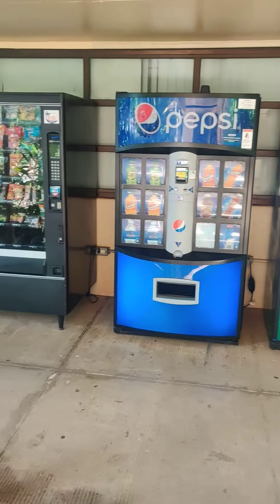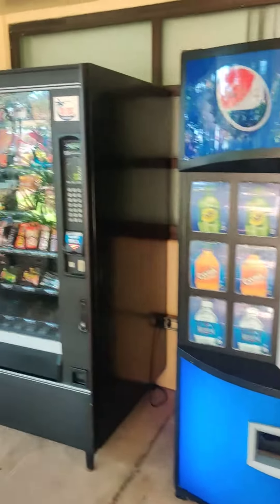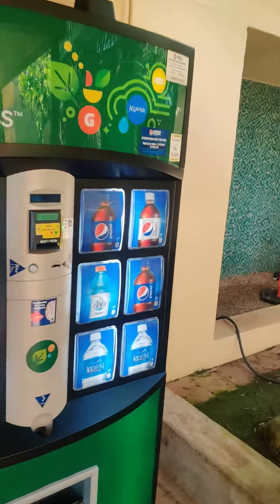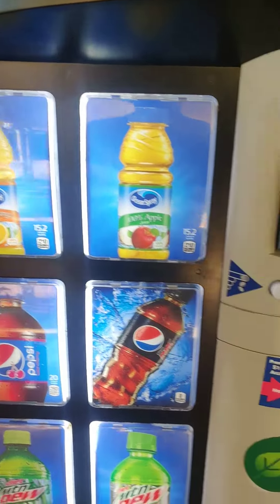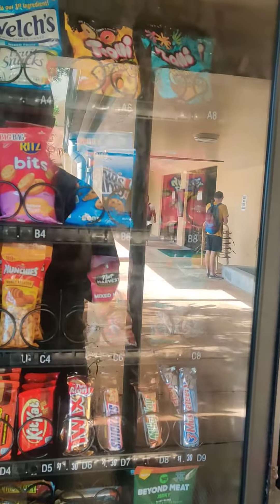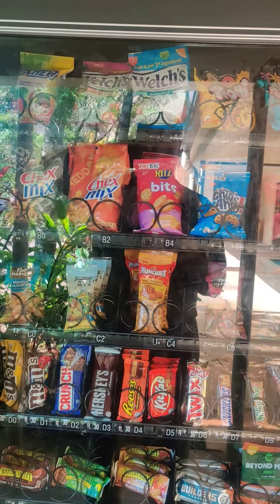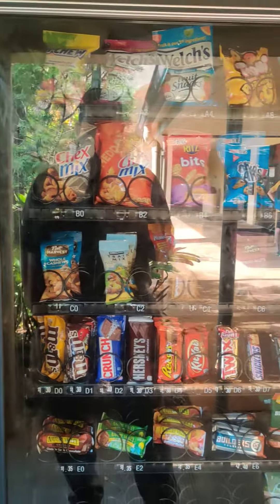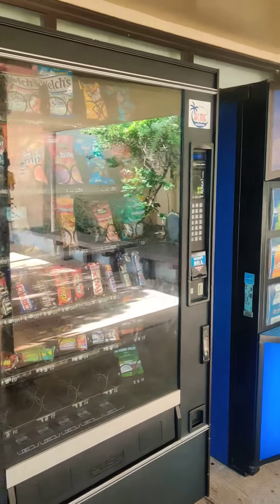project: BYUH vending machines